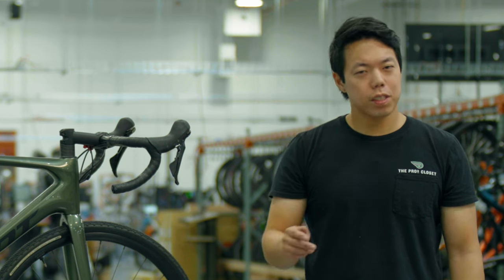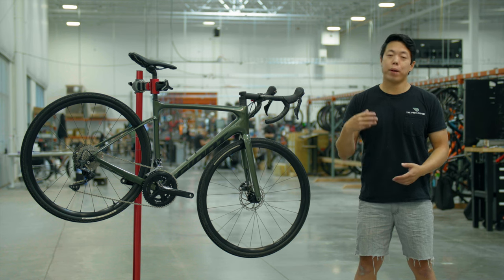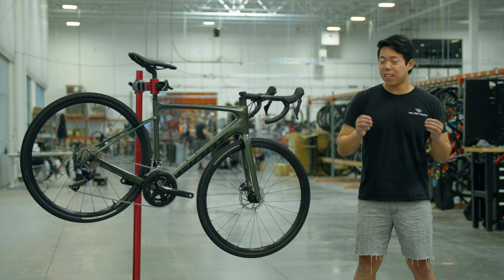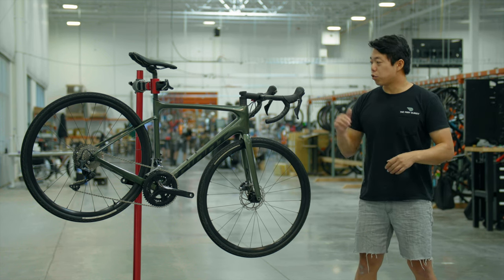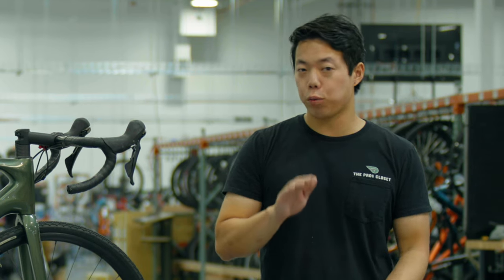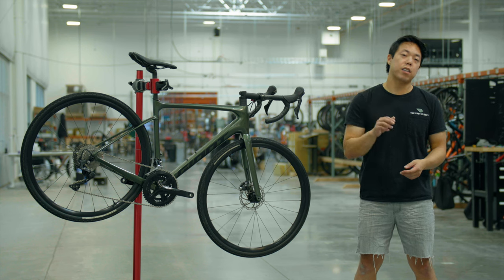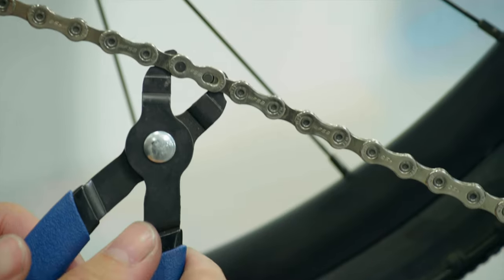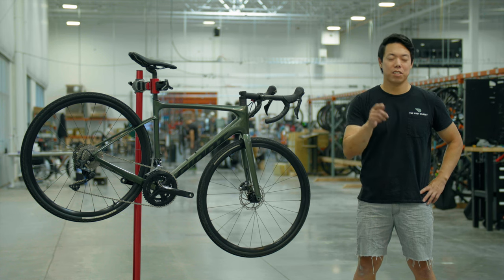How to Measure & Replace Your Bike Chain | Bike Tech | The Pro's Closet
Replacing your bike chain keeps your drivetrain shifting well and prevents premature wear. We show you how to remove your old chain, measure a new chain, and install it with a master link or quick link.